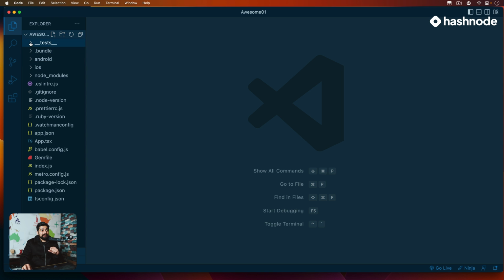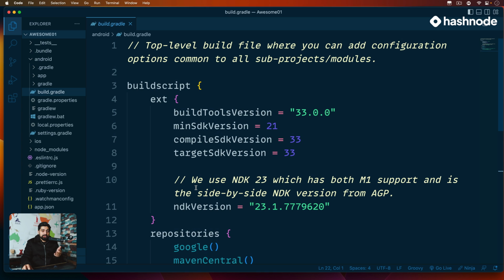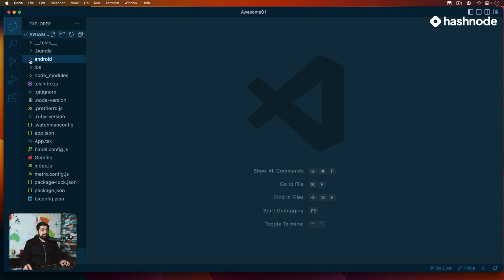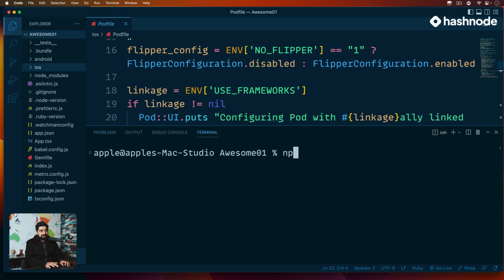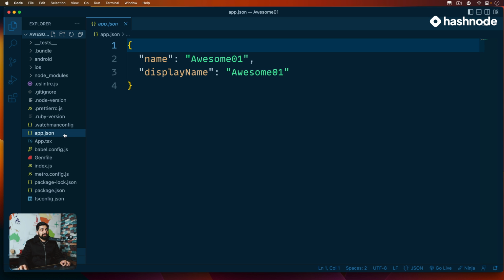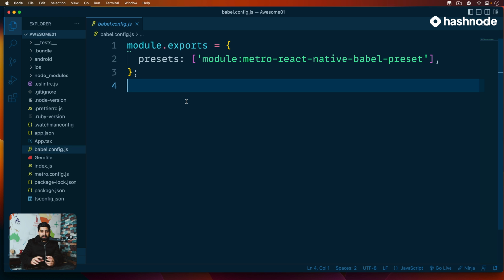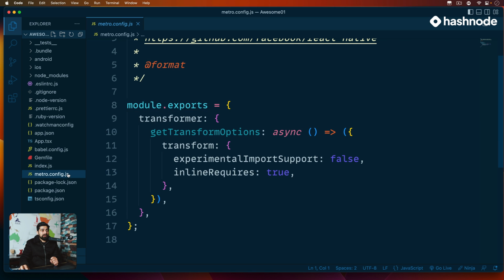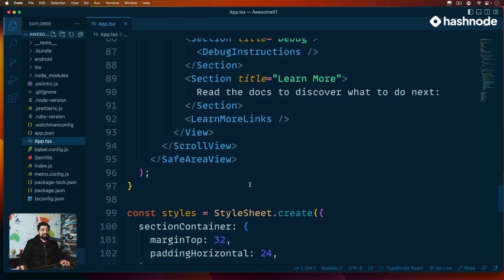React Native File Structure: Best Practices and Tips